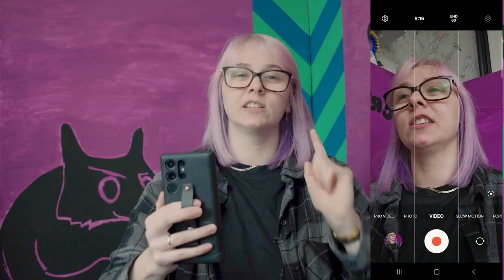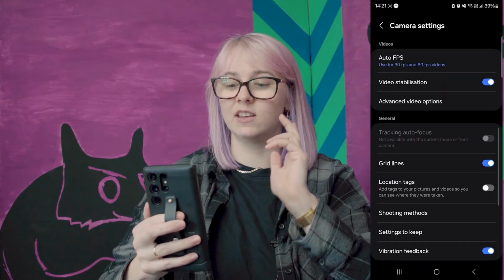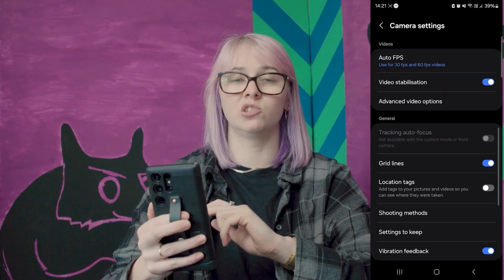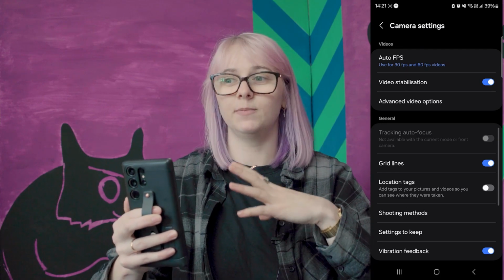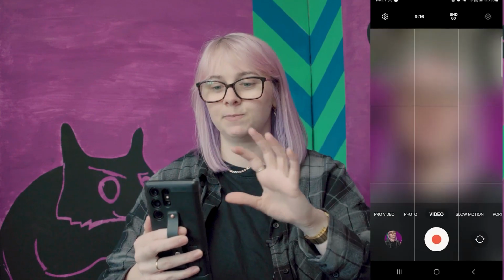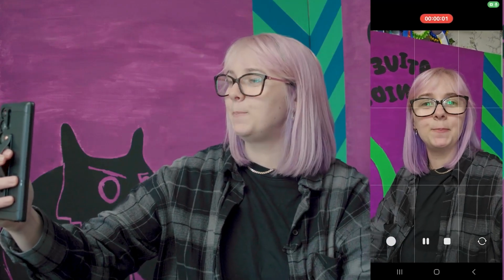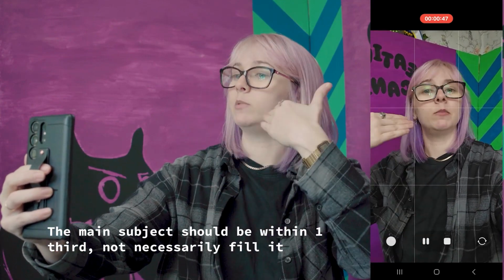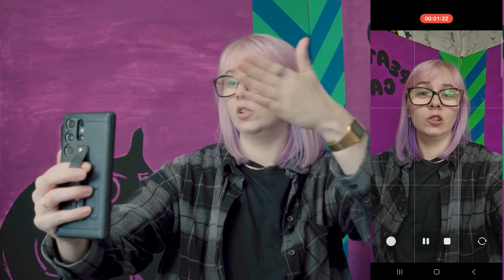How To Frame Yourself In Your Businesses Video Content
Hello There!

As a small business owner making your own video content can be a daunting prospect. There are many elements of video production that can be tricky to grasp.

Let me take you through how to frame yourself to make some top notch video content. It's a bit of a whirlwind but with these few tips you'll be hitting that golden ratio in no time.

Timestamps -
0:00 Intro
0:15 Turn On your Grid Lines
0:45 Rule Of Thirds
1:29 Getting Eye Line
2:19 Space For Graphics
2:39 Off Centre Framing
3:24 Watch Out For Arm Drifting
3:50 Invest In A Tripod
4:20 Outro